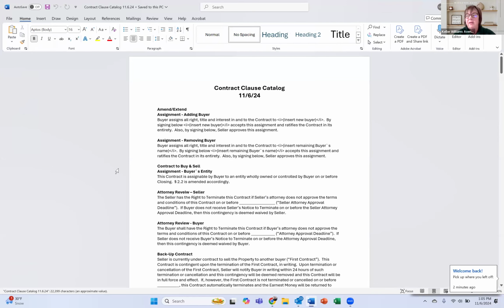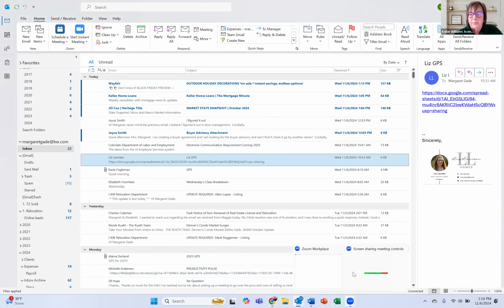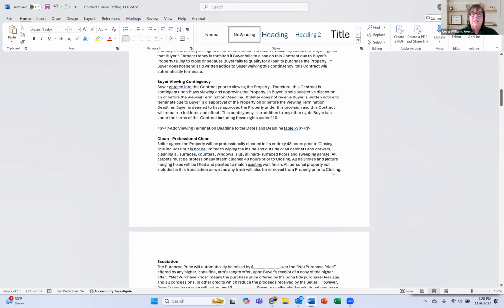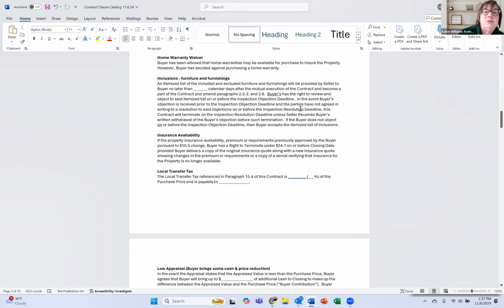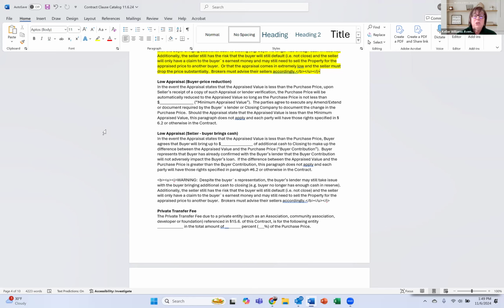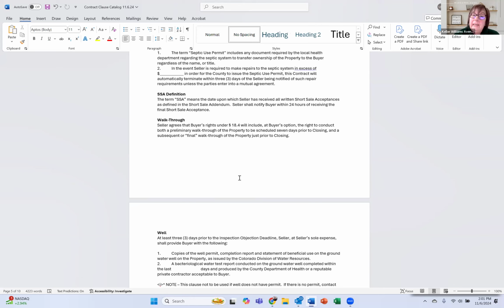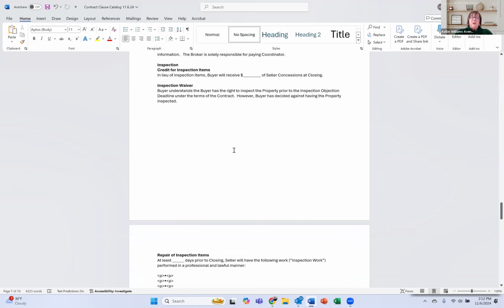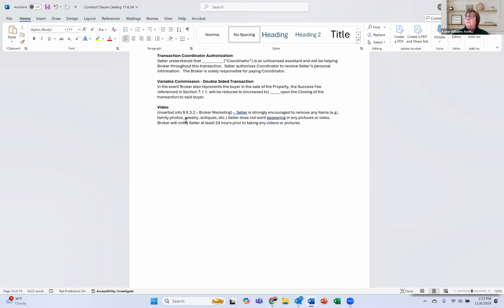Contract Class: Clauses